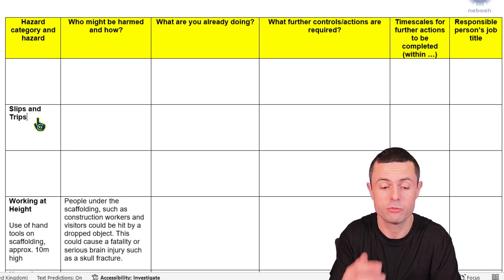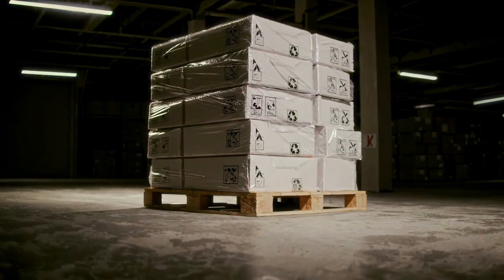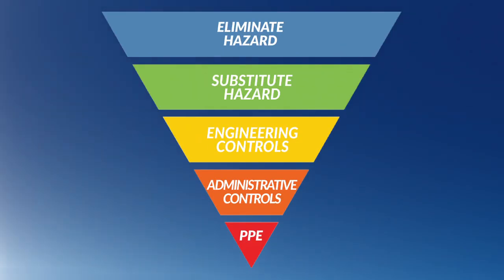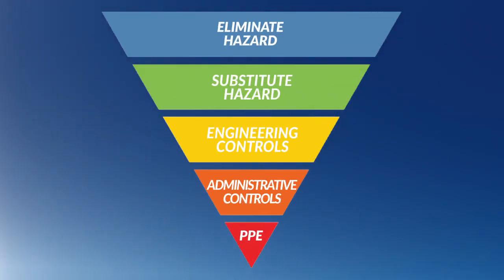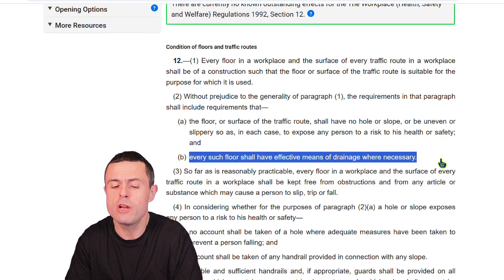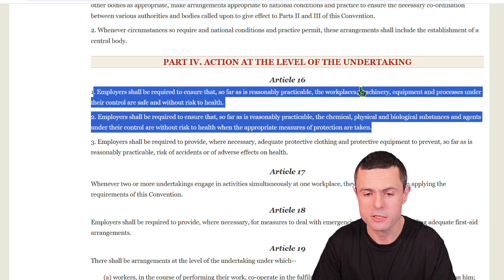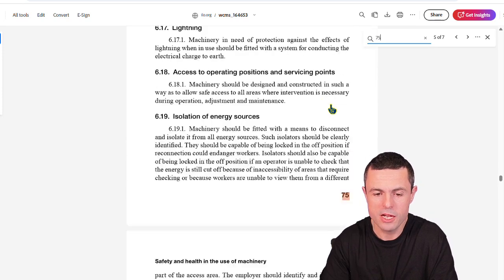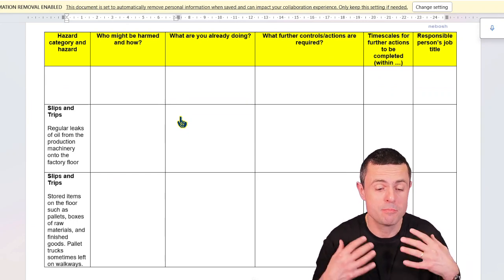NEBOSH GNC2/GIC2: Slips & Trips HAZARD